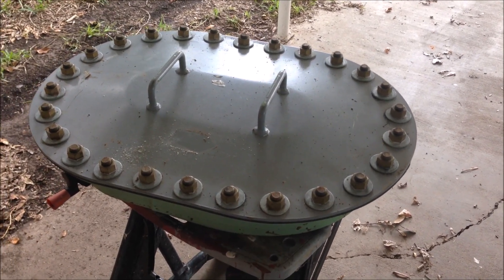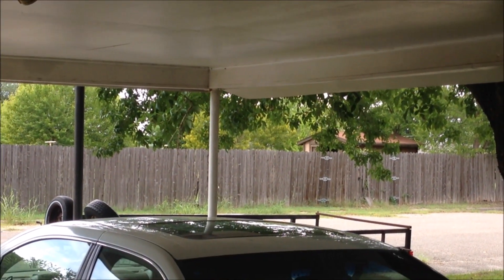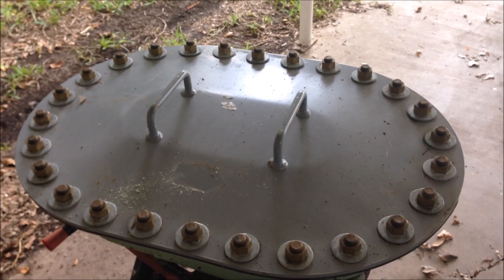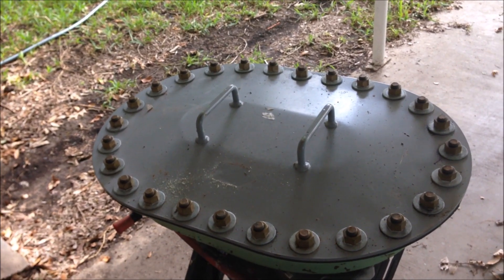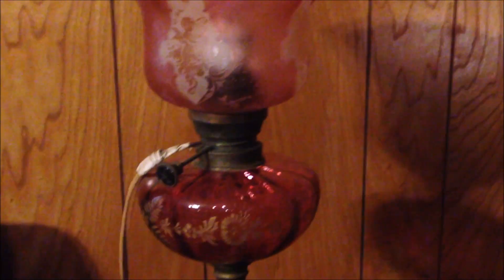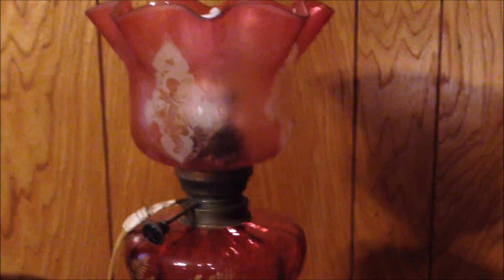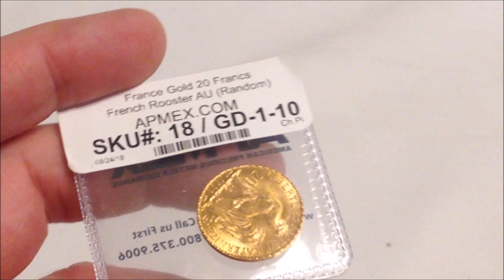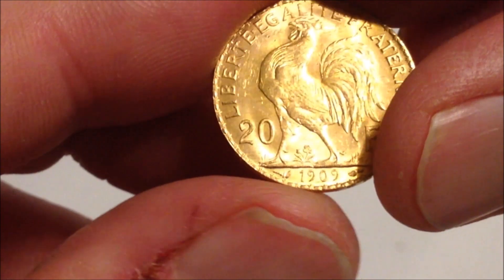Interesting EBAY sales and 20Franc Gold Rooster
Here we have a couple of interesting sales and pickup of a 20Franc Gold Coin with some of the proceeds from eBay sales...